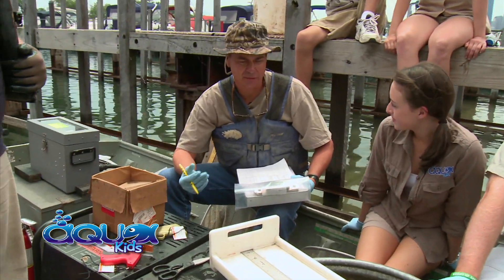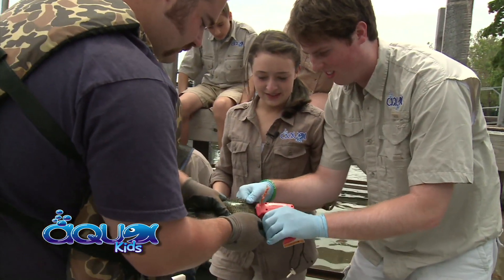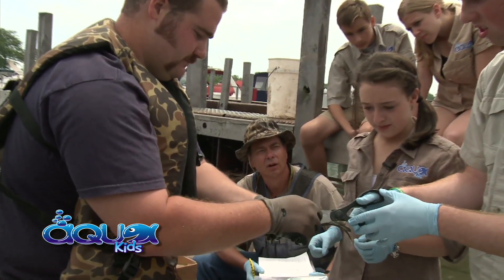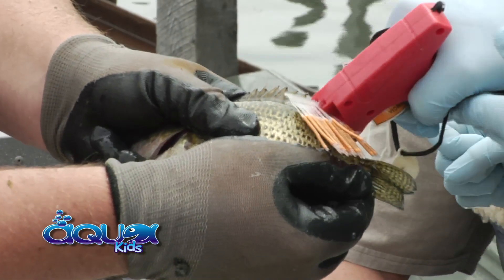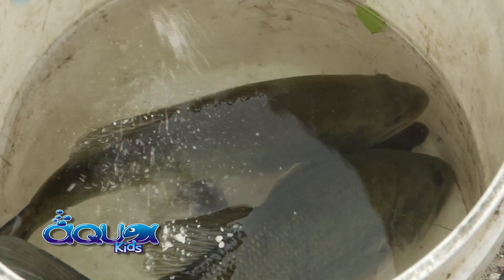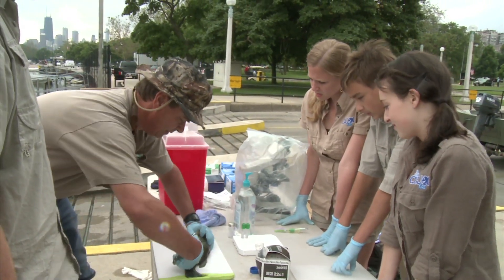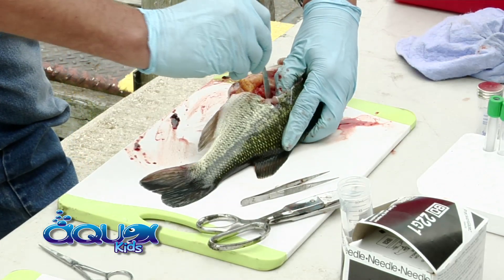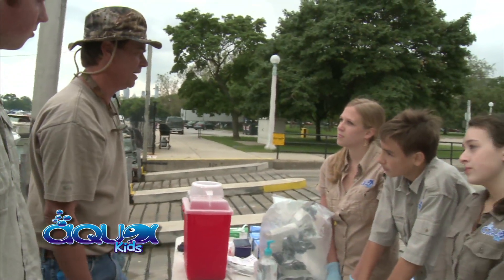Aqua Kids 2011 - 05 Viral Hemorrhagic Septicemia Segment 3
Play Detective with the Aqua Kids as they search Diversey Harbor in Chicago for the deadly fish virus-" Viral Hemorrhagic Septicemia"